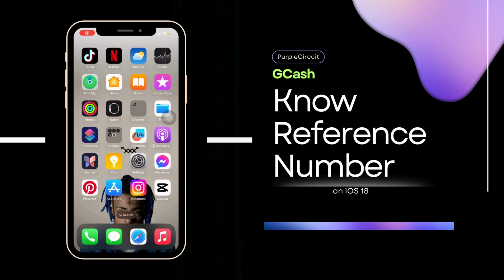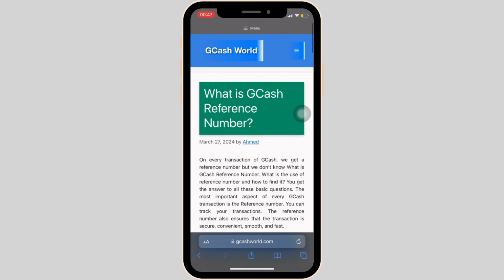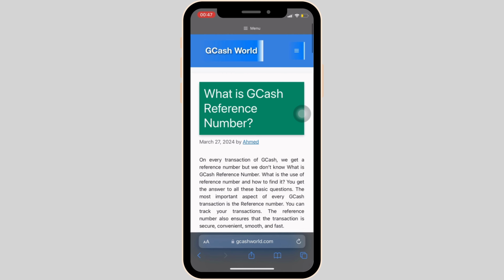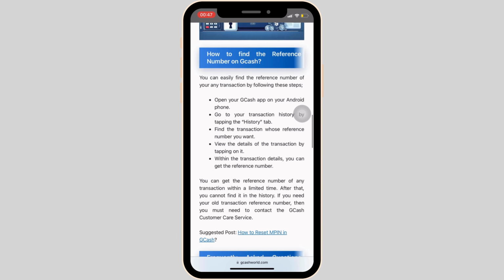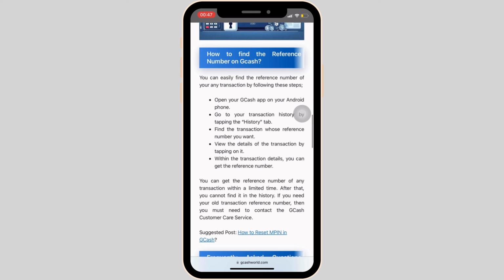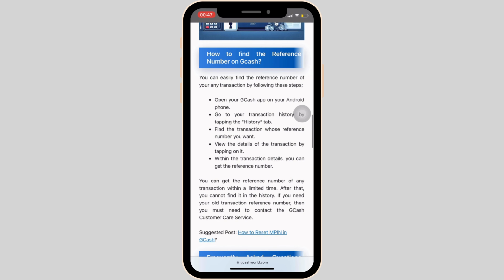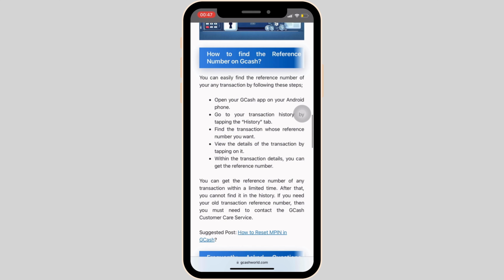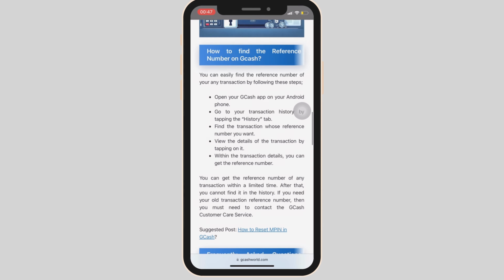How To Know/Check Your GCash Reference Number - Full Guide (2024)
Need to find your GCash reference number for a transaction? This video provides a full guide on how to know and check your GCash reference number in 2024. Follow these steps to easily locate your reference number for tracking payments and resolving issues.

Timestamps:
0:00 - Introduction
0:15 - How to Find Your GCash Reference Number in the App